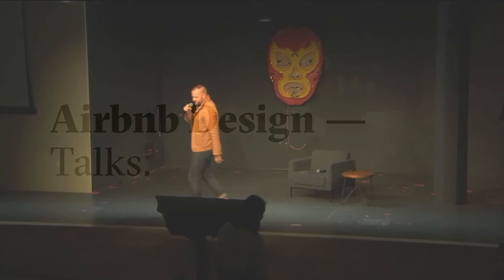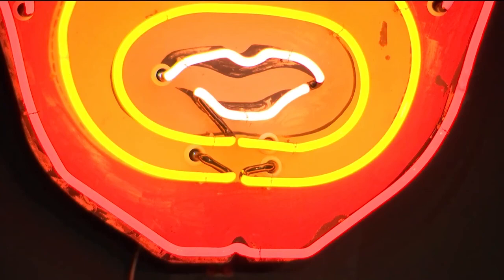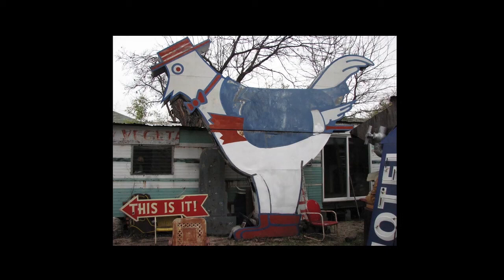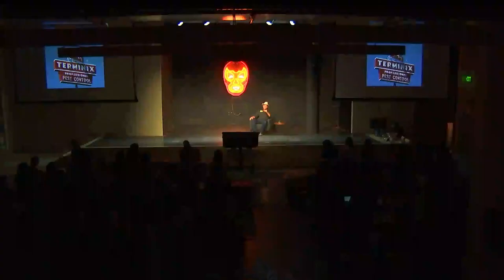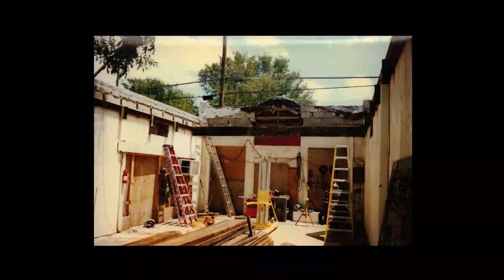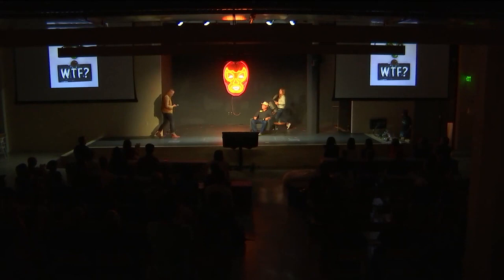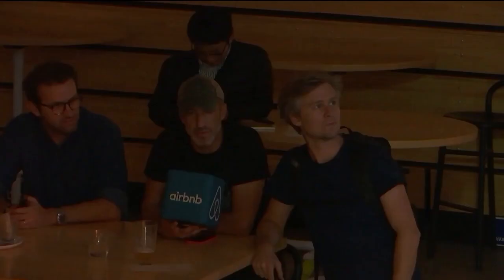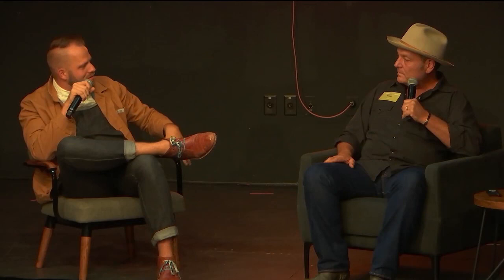Airbnb Design—Talks: "The Evolution of Neon" by Pop Artist Todd Sanders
Todd Sanders is an American pop artist and founder of renowned neon gallery, Roadhouse Relics (featured in the New York Times Guide: 36 Hours in Austin).  In this video Todd explores the visual language of cities, the relationship between neon and urban revitalization cycles, and the medium's ultimate evolution from signage to symbolism. Introduction and Q&A by Airbnb Design Manager Keenan Cummings.